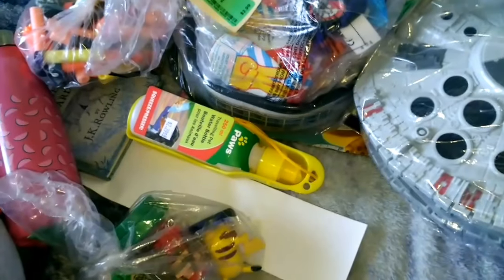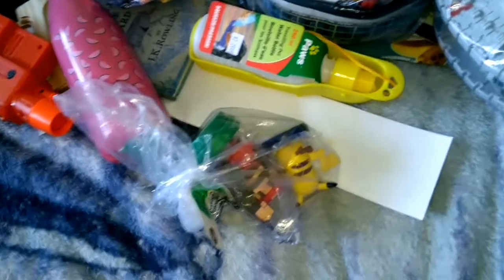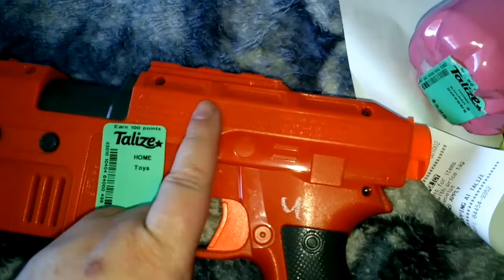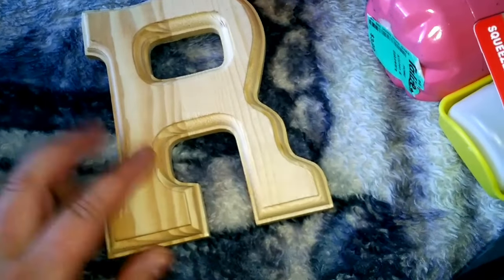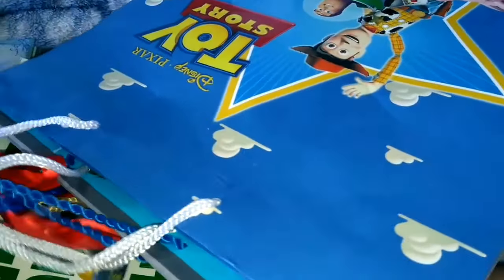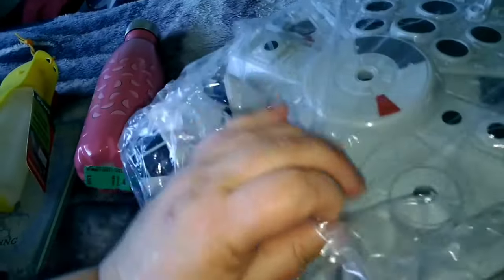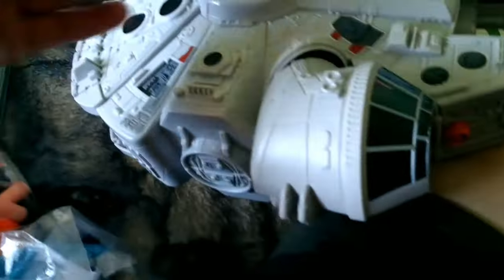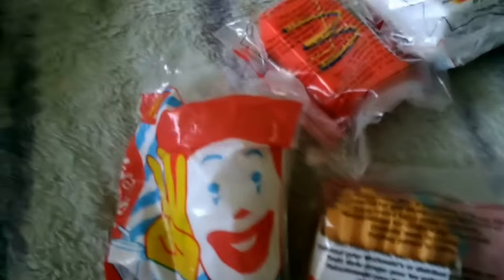Talize Thrift Haul | Vintage McDonald's Kids Meal Toy Find!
We go to Talize and find some great things!

Grow your YouTube channel with the great tools offered by TubeBuddy